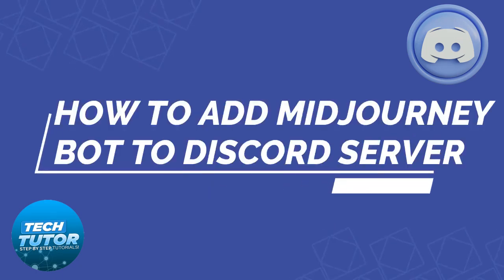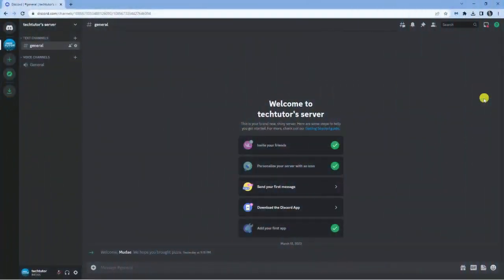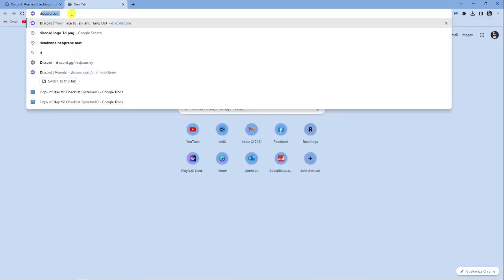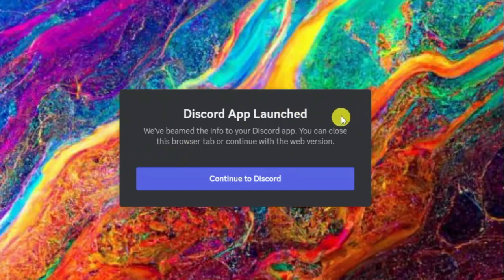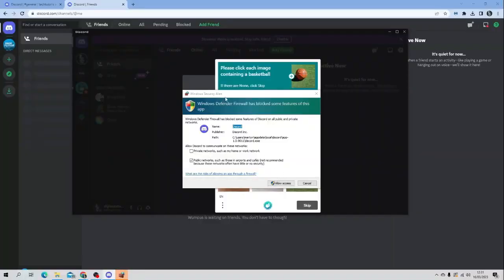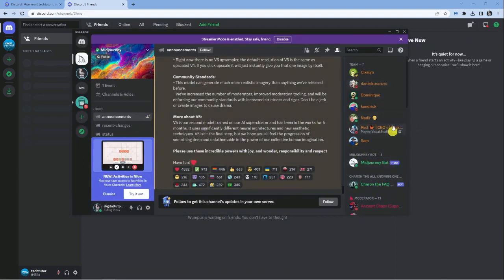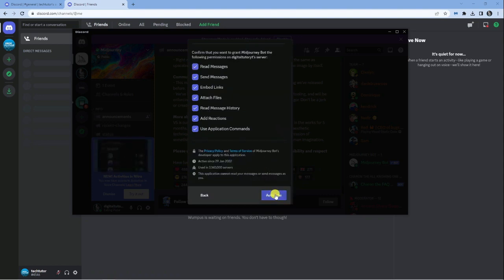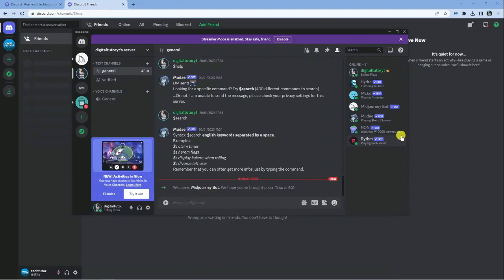How To Add Midjourney To Discord Server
In today's video we look at How To Add Midjourney To Discord Server

Welcome to this tutorial on how to add Midjourney to your Discord server! Midjourney is a versatile bot that can enhance your server's functionality by providing various features such as moderation, fun commands, music, and much more.

By the end of this tutorial, you'll have all the knowledge you need to add Midjourney to your Discord server and take full advantage of its many features. So let's get started!

 ✨Recommended VPN: ✨

Thanks!